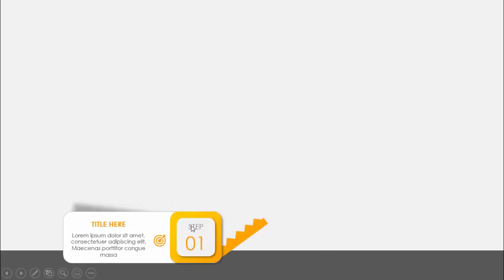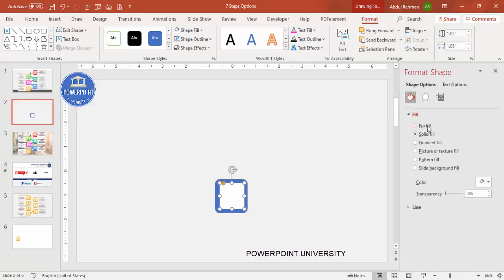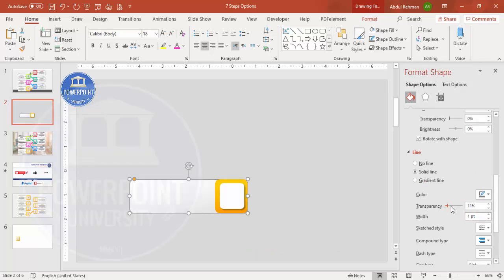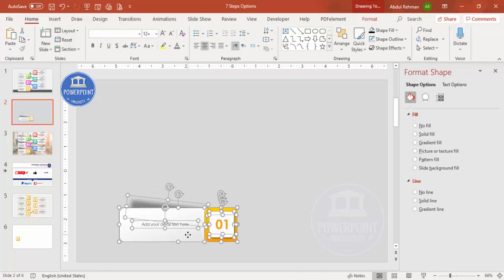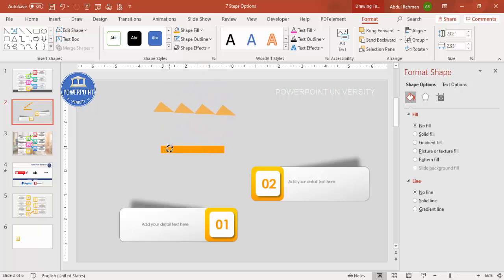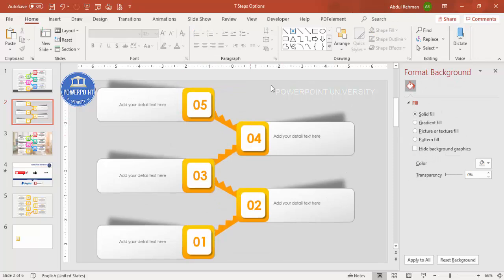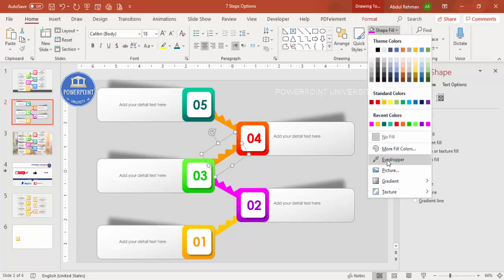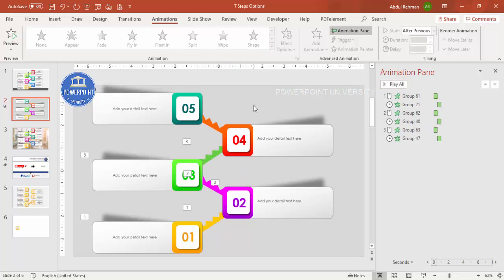Create 6 Steps with Staircase Infographic Slide in PowerPoint